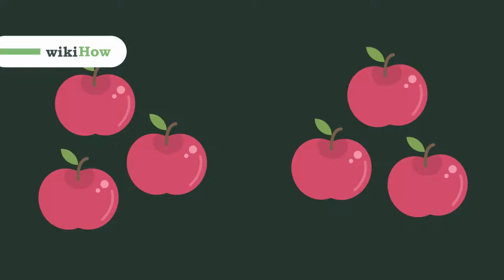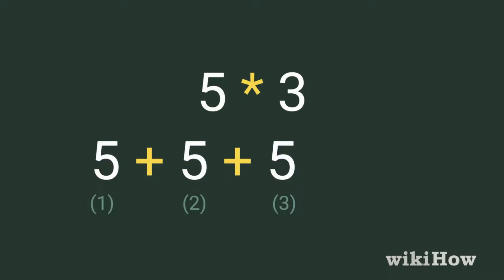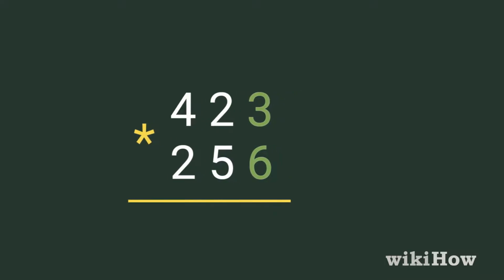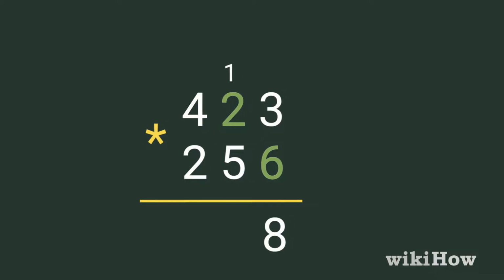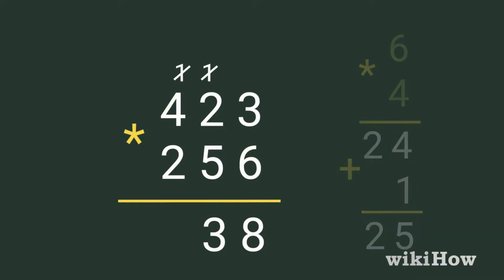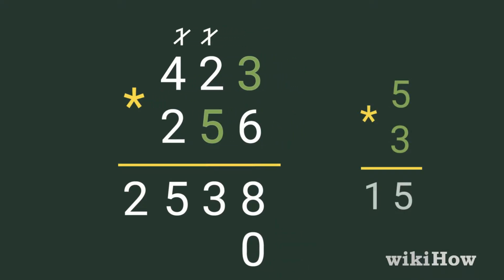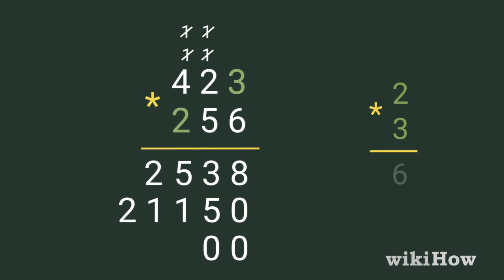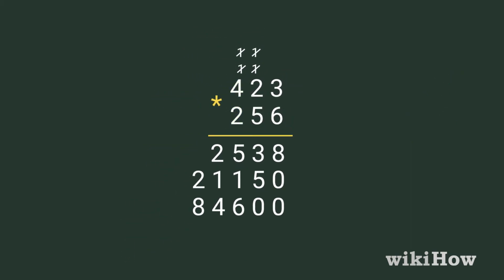How to Multiply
This quick video will give you some tips on how to multiply!